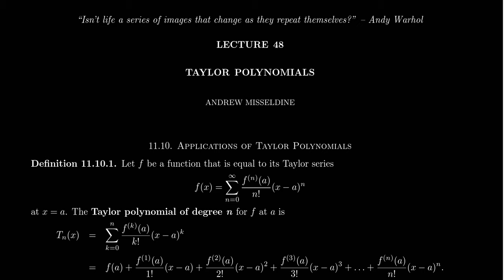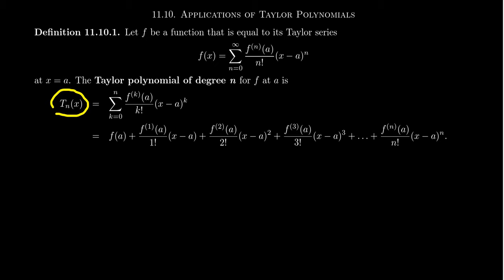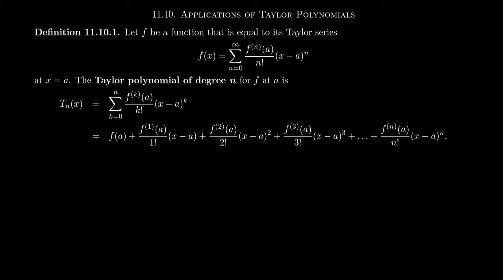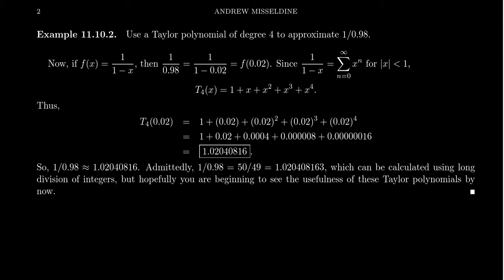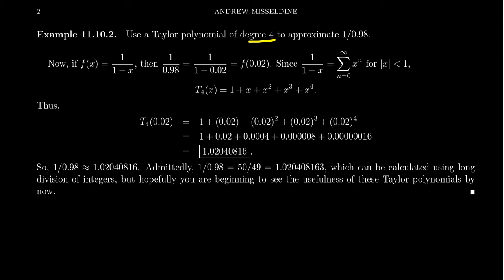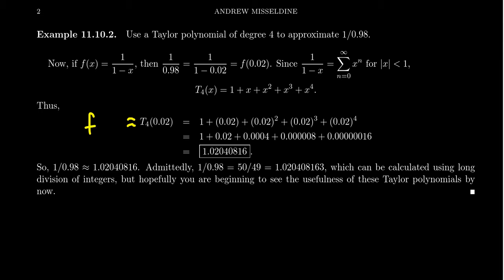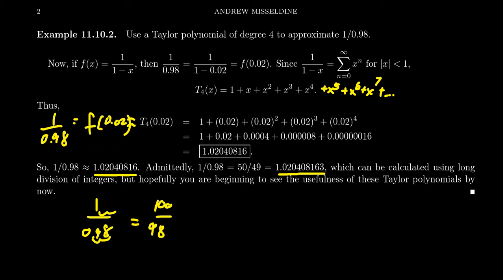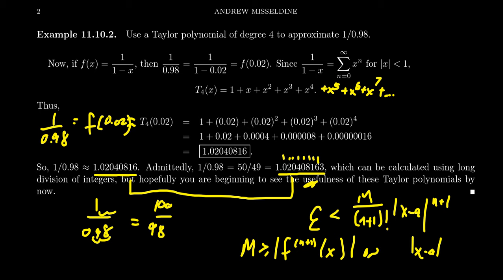Approximating using Taylor Polynomials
In this video, we demonstrate how to approximate numerical values using Taylor polynomials associated to a geometric series.

This is lecture 48 (part 1/3) of the lecture series offered by Dr. Andrew Misseldine for the course Math 1220 - Calculus II at Southern Utah University. A transcript of this lecture can be found at Dr. Misseldine's website or through his Google Drive